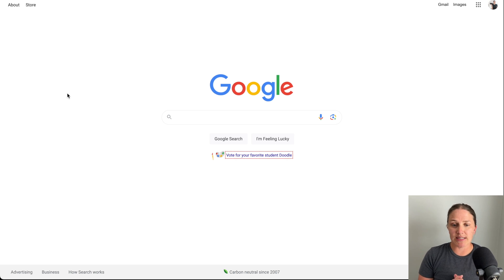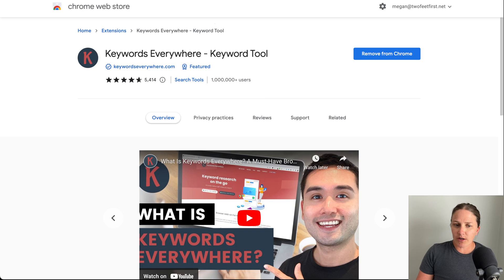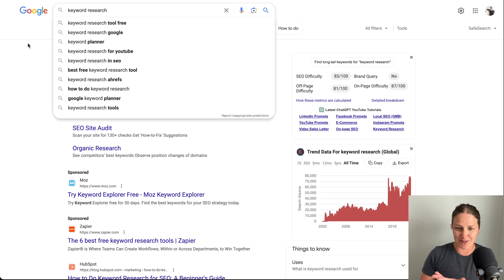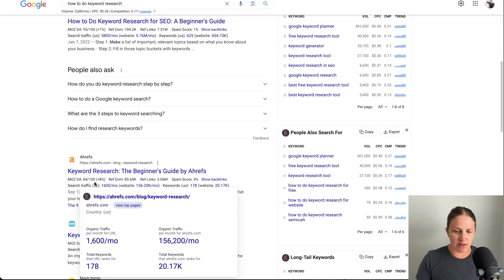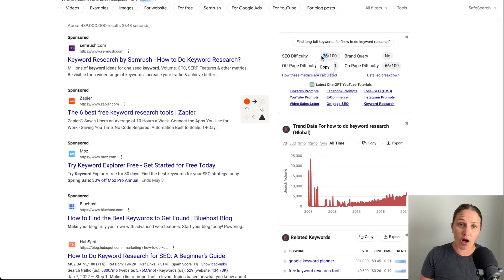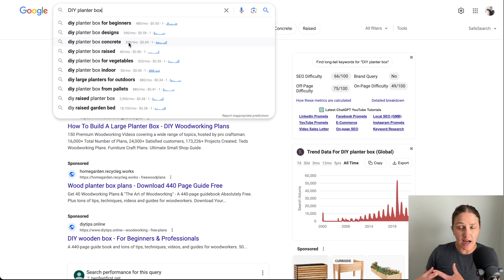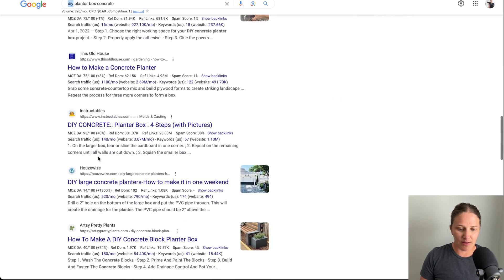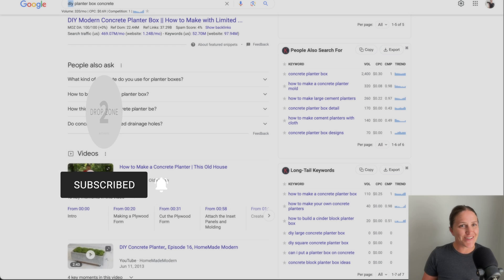SEO made Simple & Affordable: Keyword Research with Google & Keywords Everywhere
Ready to boost your SEO game? And looking for an easy and inexpensive way to kick-start your keyword research? This video is your perfect starting point! Using Google and a Google Chrome extension, Keywords Everywhere we walk you through an effortless and budget-friendly way to do keyword research.

What this video covers:
- Why keyword research is a game-changer in reaching out to more people.
- How to navigate Google and Keywords Everywhere to discover the most effective keywords.
- An introduction to important metrics: search volume and Domain Authority (DA).
- The power of long-tail keywords and how to leverage them.
- How to use 'People also ask' and related keywords to enhance your content.

Whether you're a creator or an entrepreneur, this tutorial will equip you with essential skills to make the most of your content. While more advanced techniques exist, this guide focuses on keeping it straightforward and affordable for beginners or experts.

Dive into the world of SEO today and watch your content rise to the top!